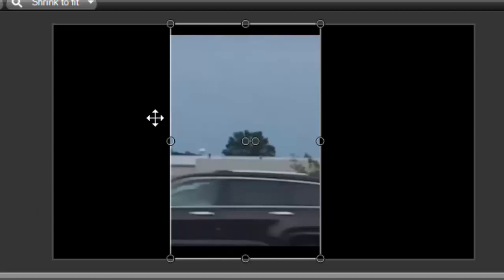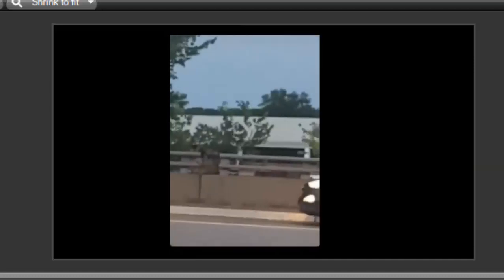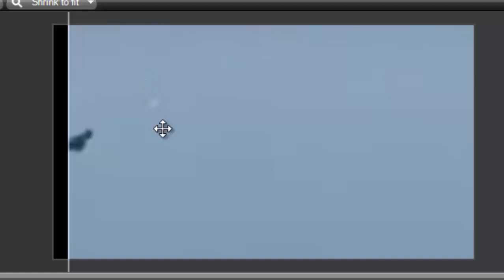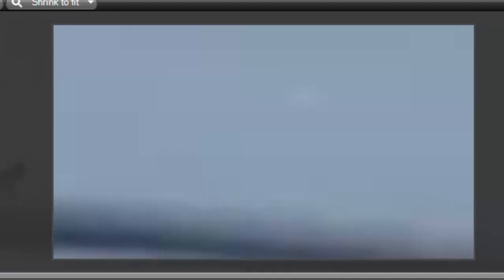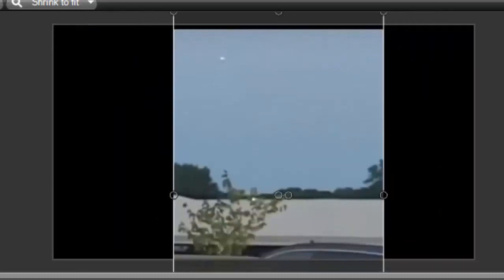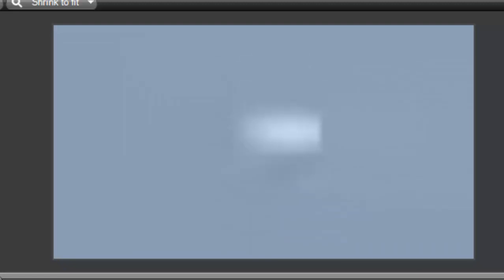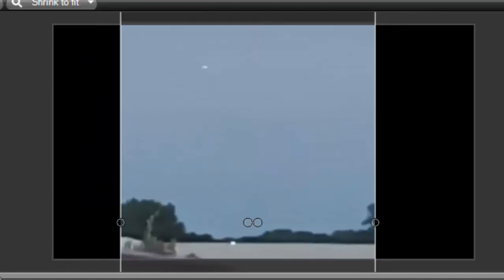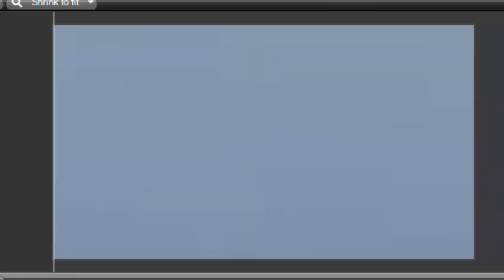Another object in JERSEY UFO sighting!!!